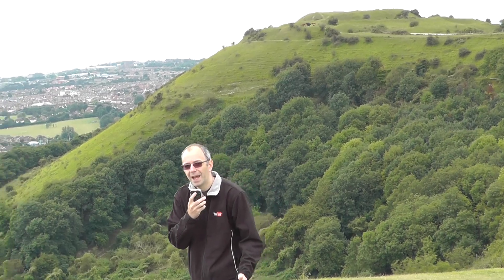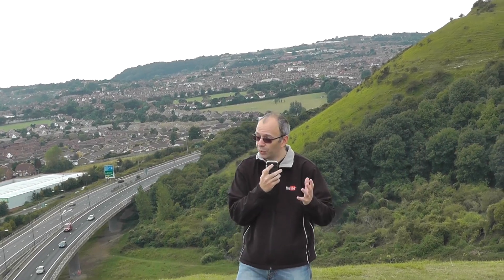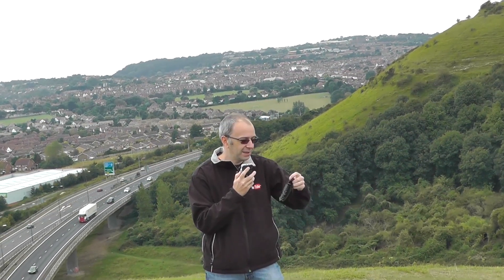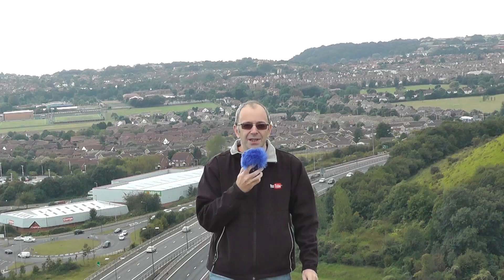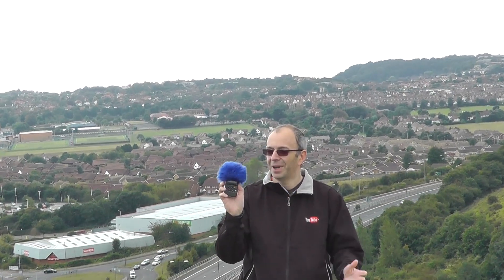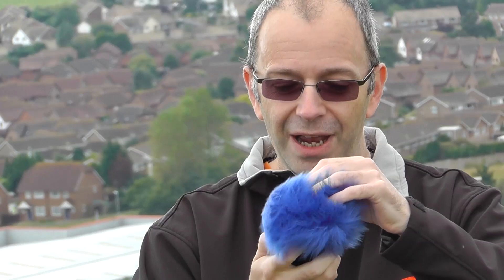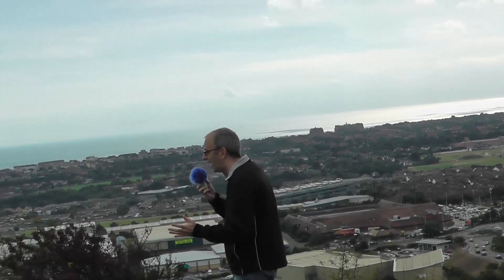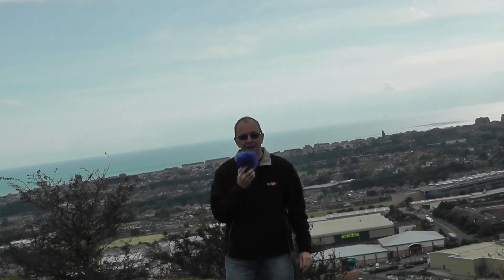Redhead Windscreen Audio Test with Sony PCM-M10 | Geekanoids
Redhead Windscreen Audio Test with Sony PCM-M10 | Geekanoids ... using any sort of recording device in a studio is fine, but take that outside into a windy environment and you are asking for trouble. Check out how a Redhead Windscreen could help.